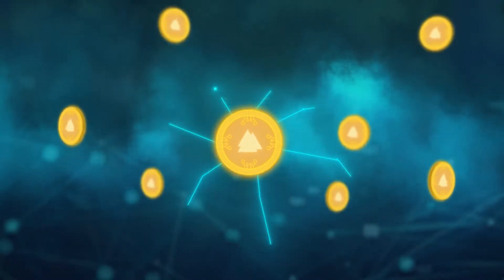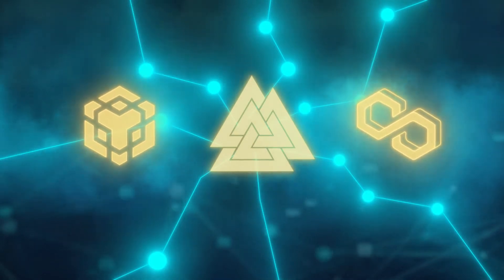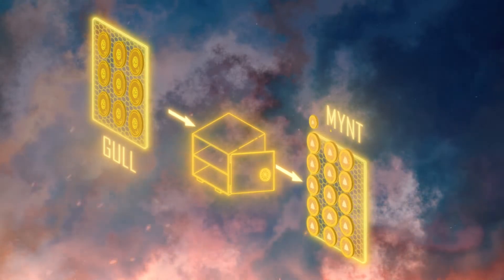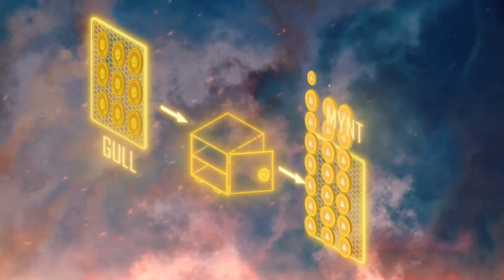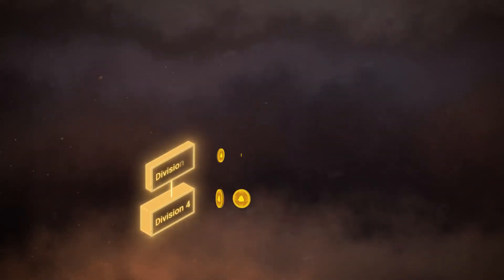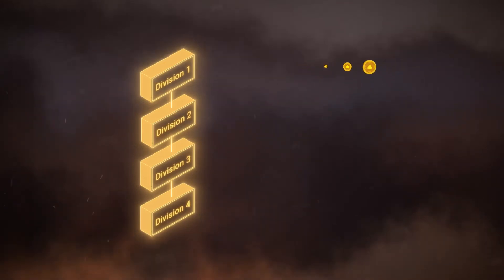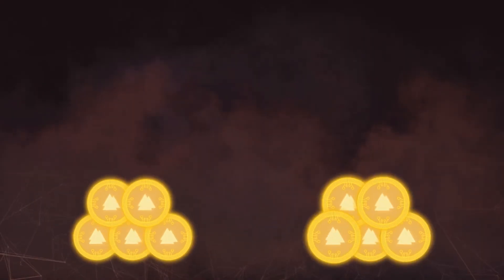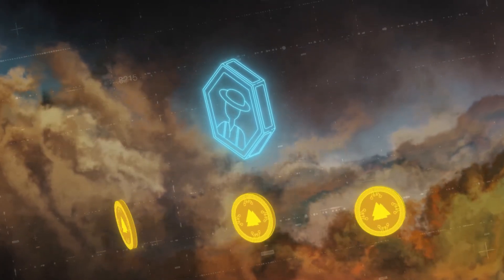Polygod Dual Token | Explained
💰It's official: $MYNT Farm is on its coming, and it will go LIVE on JULY 05th!

🤔 $MYNT is an in-game currency that allows you to:

🔹 Buy, sell and upgrade GOD TIER NFTs
🔹 Pay in-game fees

🤔 How can I join?

🔹Top tier $GULL stakers will have first access
🔹Next it will be available for all top tier GOD TIER NFT holders
🔹Then all PolyGod NFT holders
🔹After that the public will have a chance to farm

🎮  Start farming and get that early in-game advantage — play to earn launch is just around the corner!